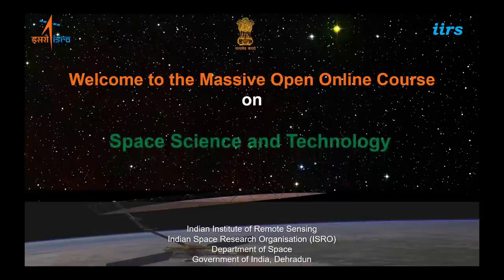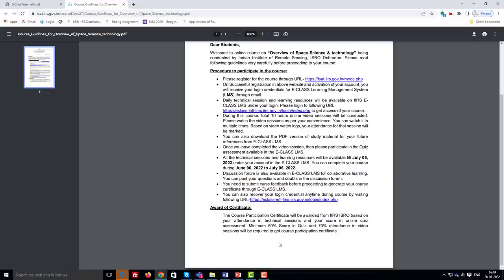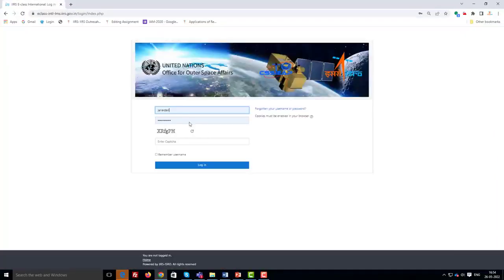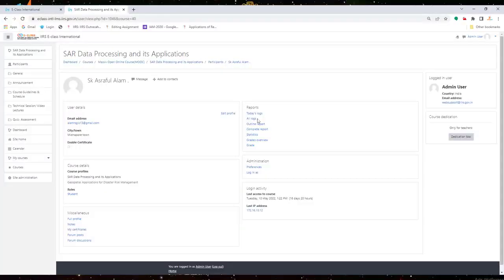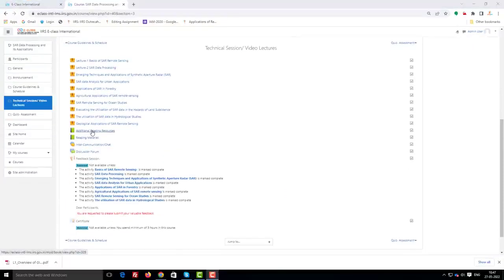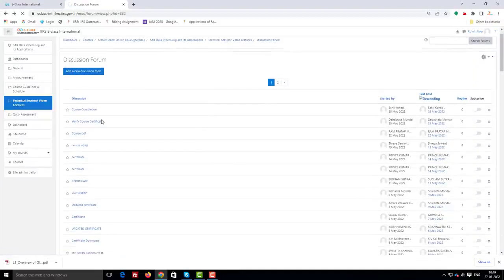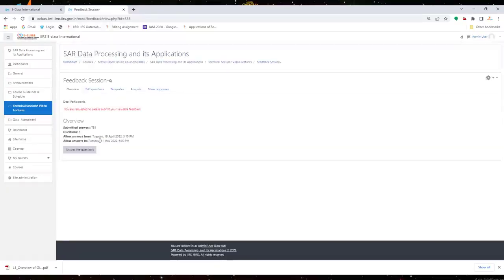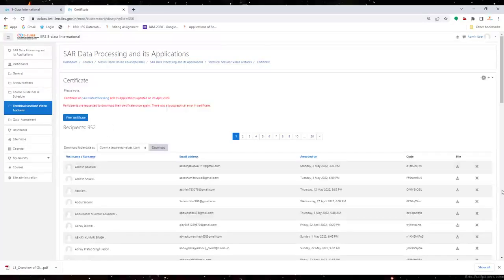Mooc Guidelines for School Student - IIRS EDUSAT Coordinator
we are IIRS EDUSAT Coordinator before 2014 thats why i uploaded this video for publically
MYWAY SPACE TRUST MSAT